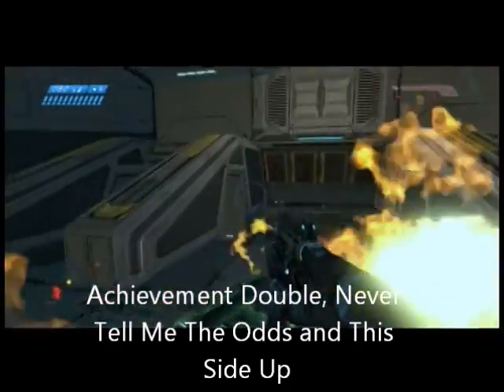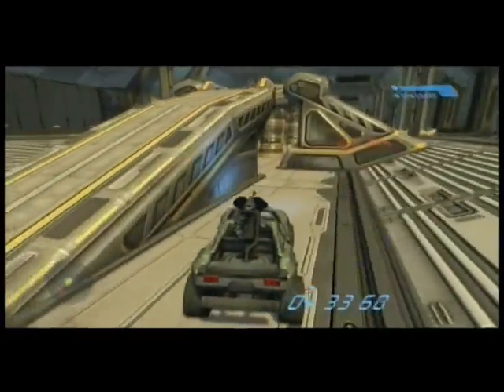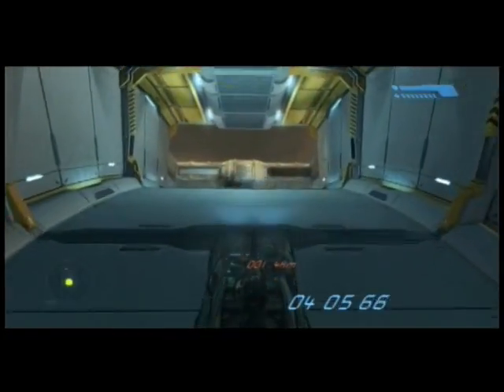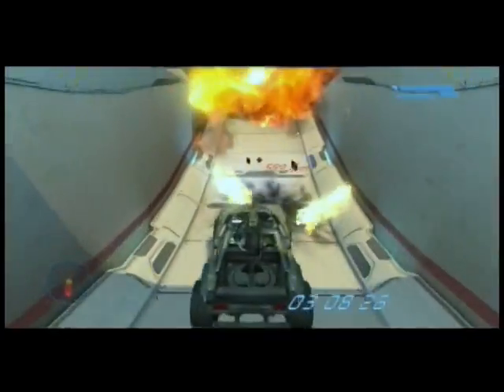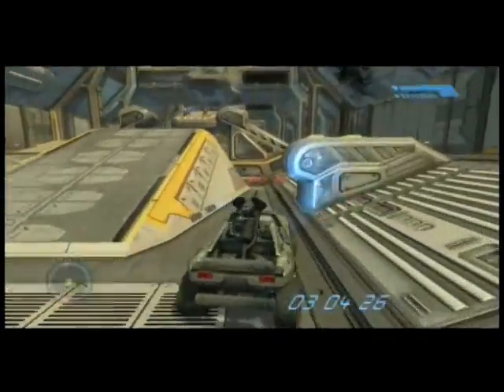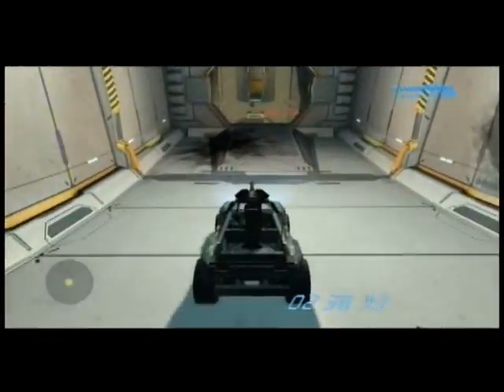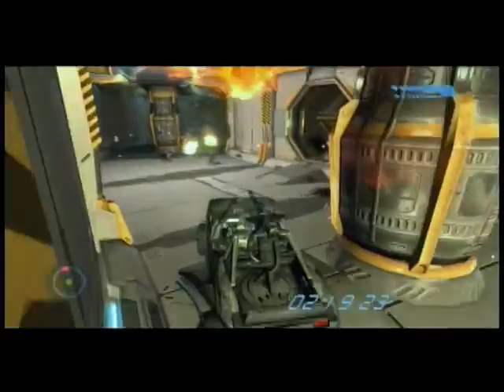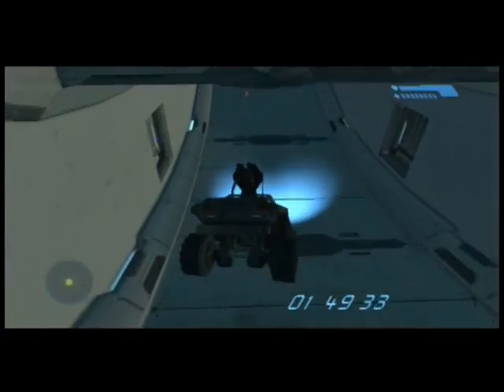Halo: CEA - Never Tell Me The Odds/This Side Up Achievement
I show you how to knock out 2 birds with one stone in this achievement guide for Halo CEA